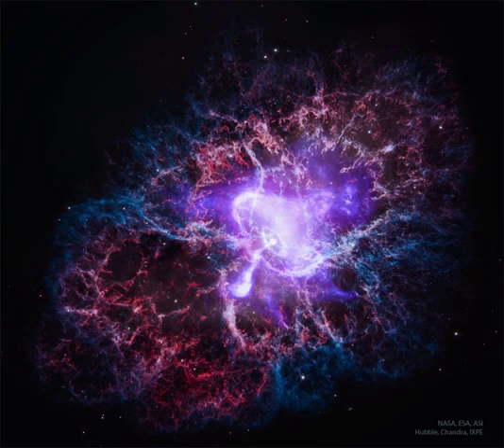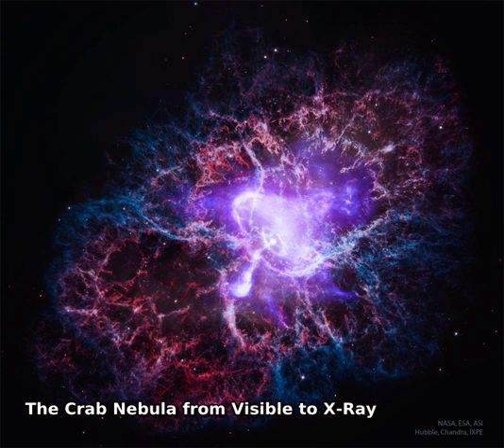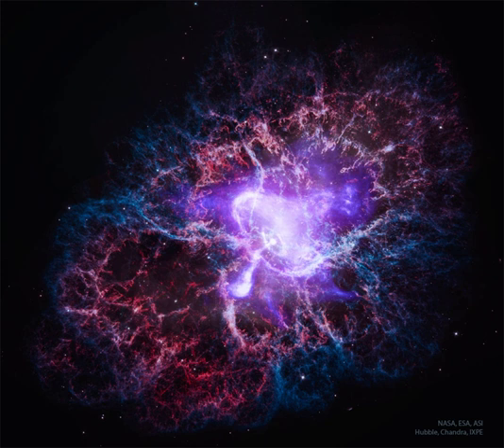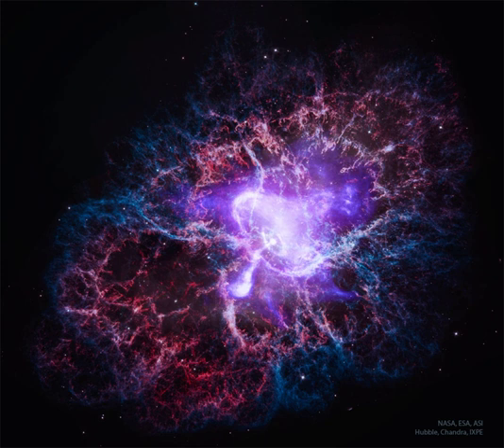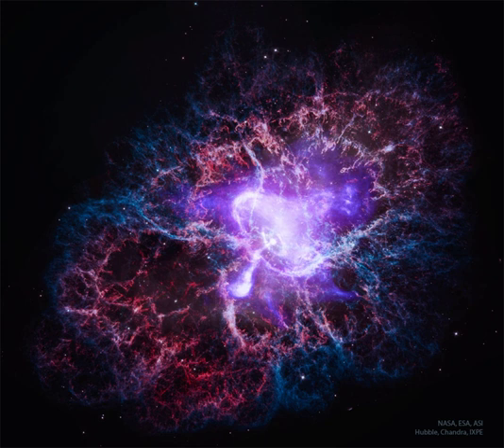The Crab Nebula from Visible to X-Ray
What powers the Crab Nebula? A city-sized magnetized neutron star spinning around 30 times a second. Known as the Crab Pulsar, it is the bright spot in the center of the gaseous swirl at the nebula's core.  About 10 light-years across, the spectacular picture of the Crab Nebula (M1) frames a swirling central disk and complex filaments of surrounding and expanding glowing gas. The picture combines visible light from the Hubble Space Telescope in red and blue with X-ray light from the Chandra X-ray Observatory shown in white, and diffuse X-ray emission detected by Imaging X-ray Polarimetry Explorer (IXPE) in diffuse purple.  The central pulsar powers the Crab Nebula's emission and expansion by slightly slowing its spin rate, which drives out a wind of energetic electrons.  The featured image released today, the 25th Anniversary of the launch of NASA's flagship-class X-ray Observatory: Chandra.    Many Discoveries: Chandra Celebrates 25th Anniversary